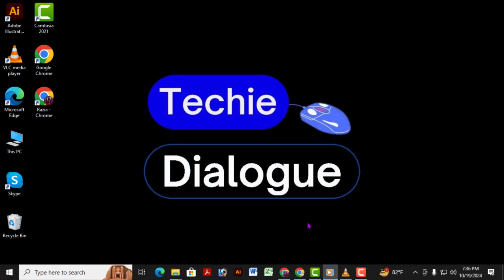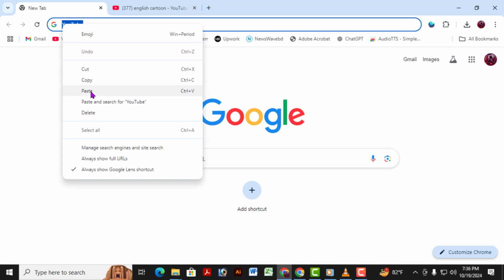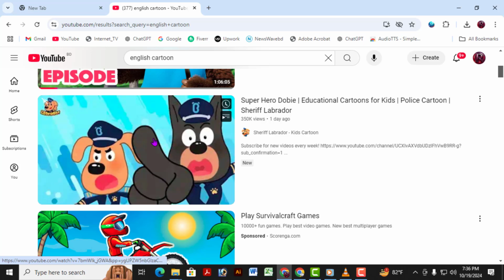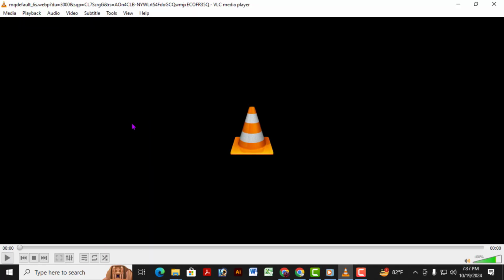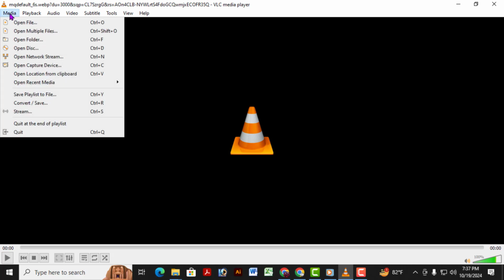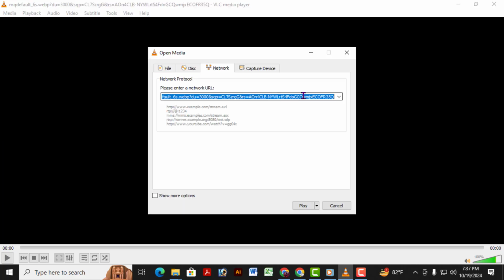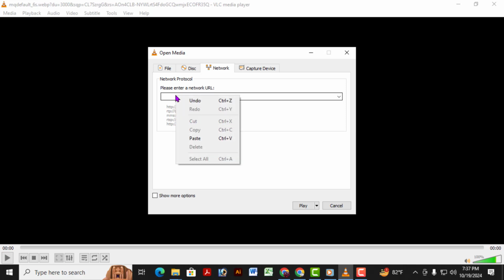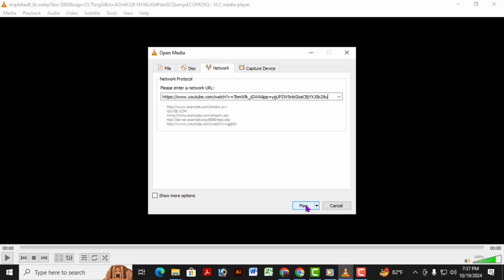How to Open a Website in VLC Media Player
Did you know you can use VLC Media Player to view websites? This is a handy feature for accessing live streams or online videos directly through VLC. In this video, you’ll learn how to open a website in VLC Media Player effortlessly. We'll guide you through the simple steps to set it up and enjoy content without switching applications. The step-by-step solution can be found in this video.